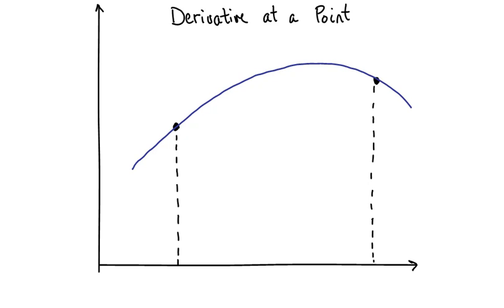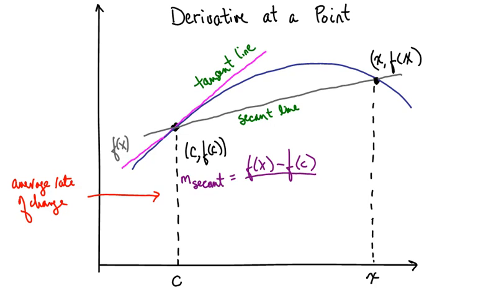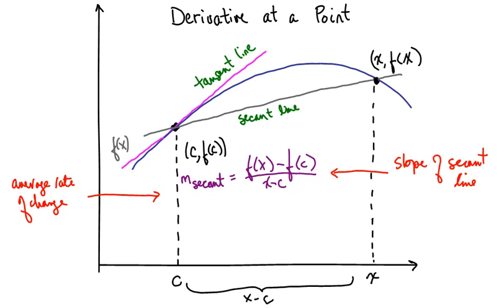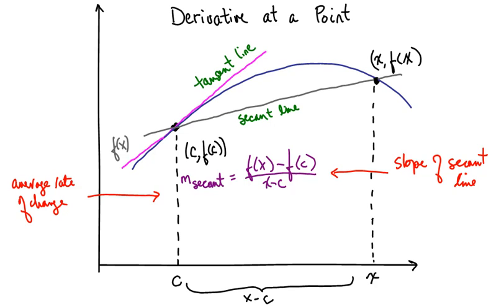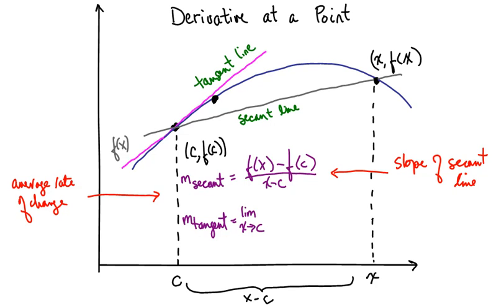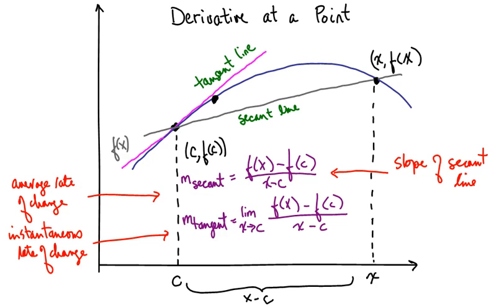DerivativeAtaPoint Pt. 1